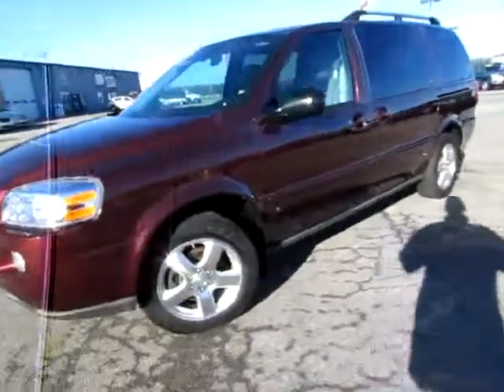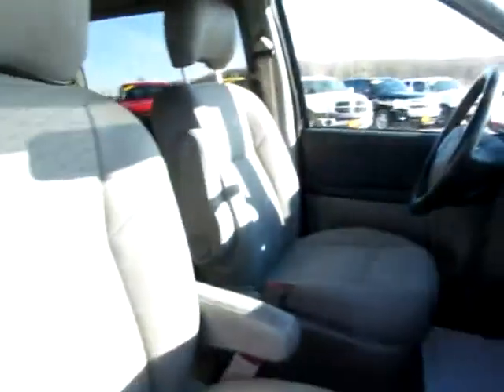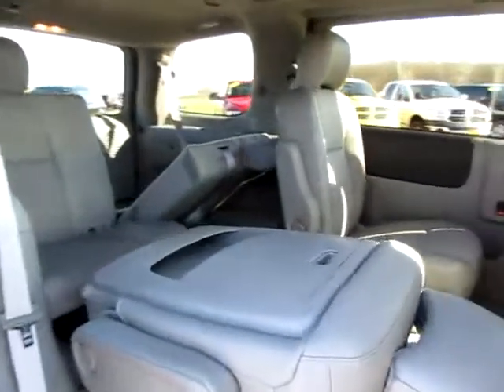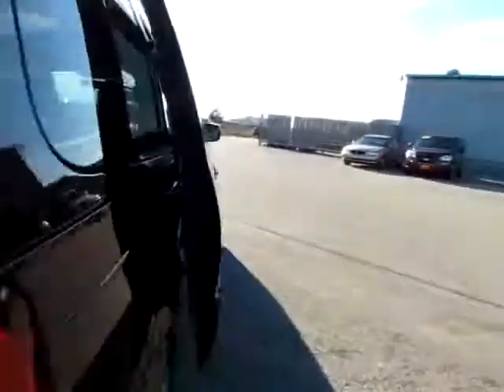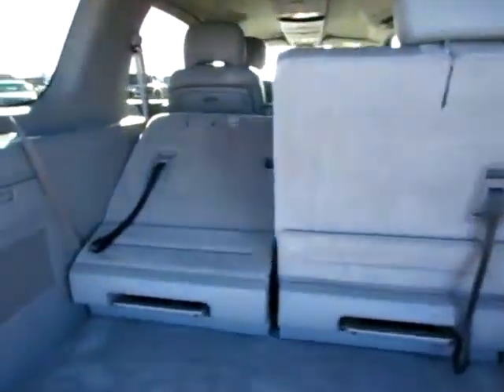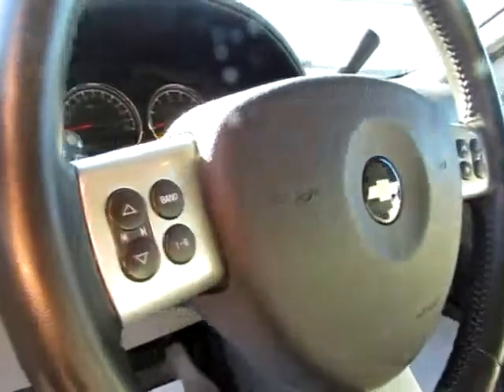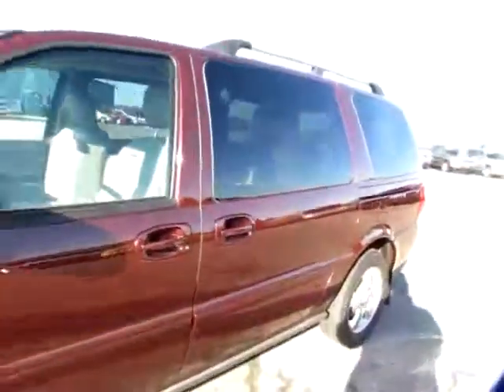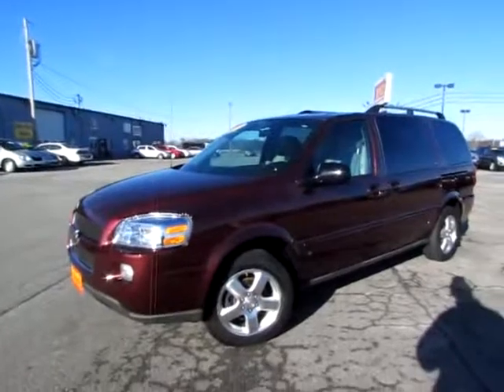137811 Maroon 2008 Chevrolet Uplander LT xvid